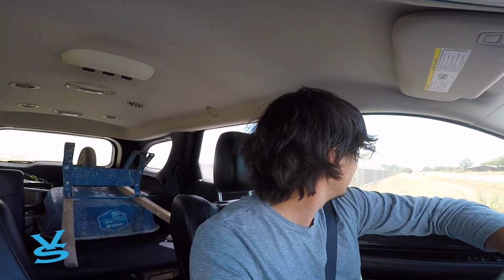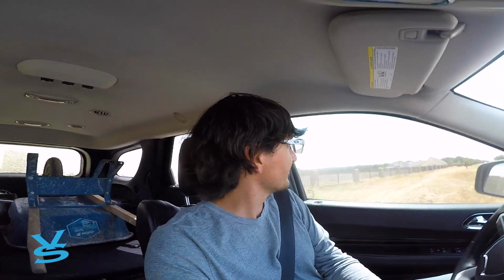Refacing The Hot Tub Above a POOL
Looking to add something fresh for your summer? We got you covered! This week at vistascapes, our team refaces a beautiful jacuzzi above a pool. Let's us know if you want something similar for you!

Yung Kartz- Frontline

Yung Kartz - Jeopardy